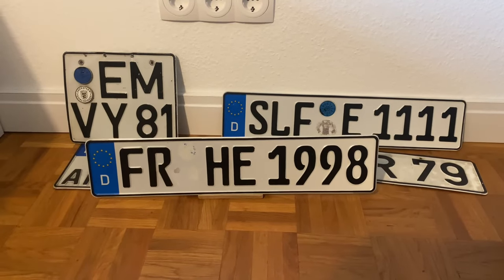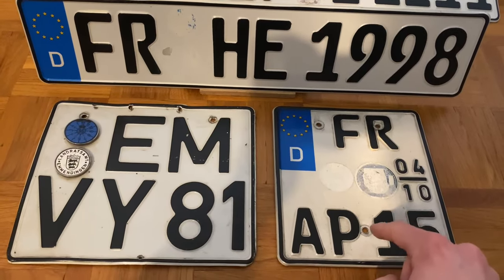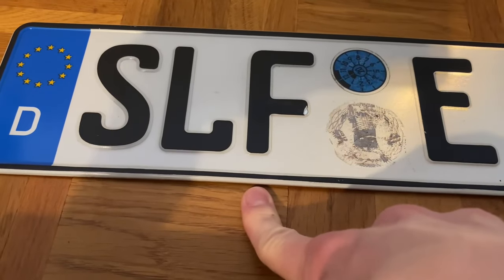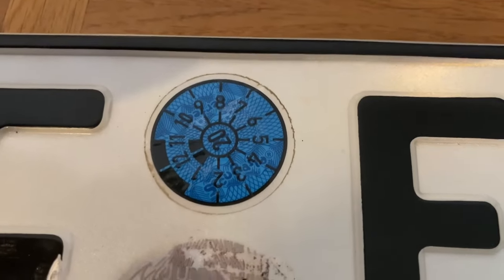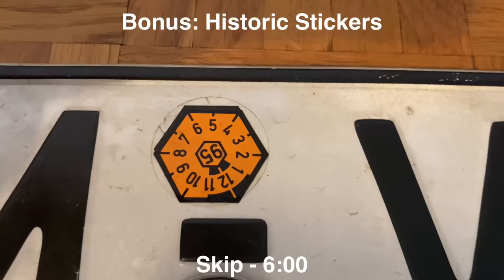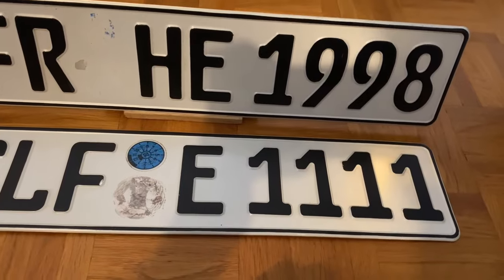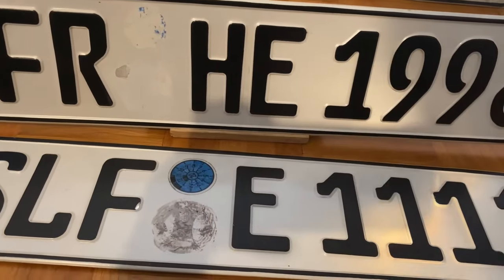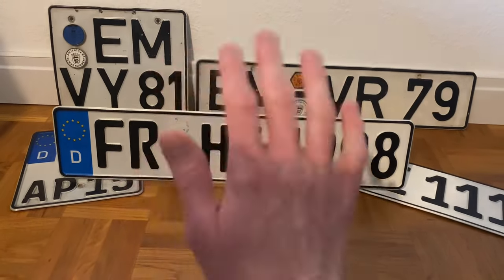German License/Number Plates explained. How do they work?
In this video, I will explain to you, how the german license plates work, and what the letter/numbers mean.

00:00 Intro
00:27 Number plate sizes
01:29 The blue stripe
02:05 Letters for administrative district
02:45 The stickers
02:57 The state sticker
03:21 The safety inspection sticker
04:39 Before stickers
05:08 Bonus: Old emissions sticker
06:00 The rest of the letters/numbers
06:56 Forbidden Letters/Numbers
07:22 Additional Letters/Numbers
08:45 Outro